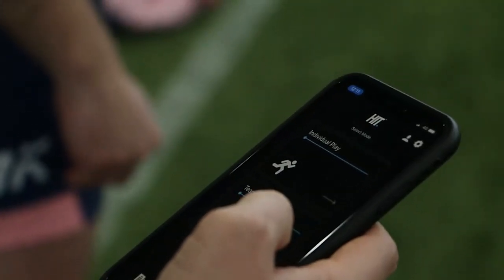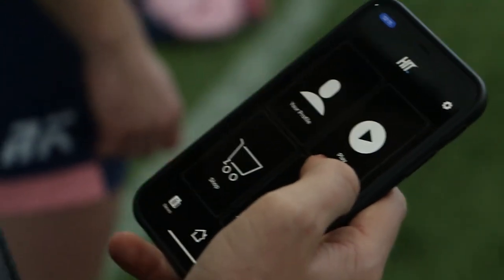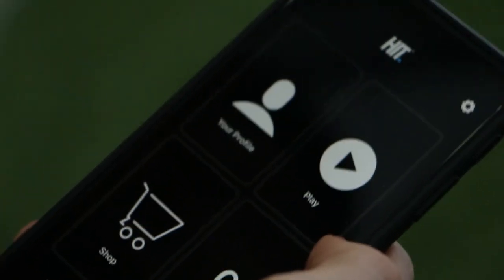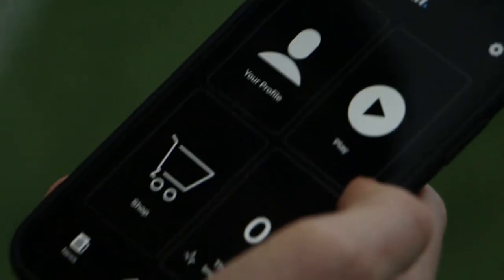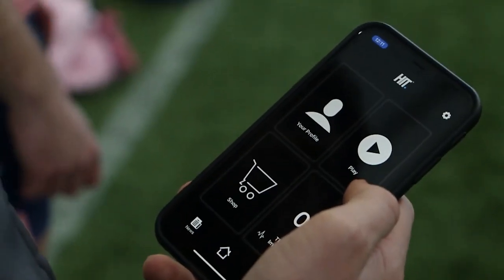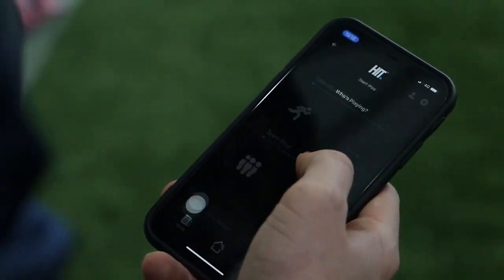Rugby player develops device to track head trauma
A rugby player has developed a wearable device to monitor head trauma after a teammate was forced to stop playing the sport due to injury.

Euan Bowen, 28, played the game at university and during his final year in 2018, a teammate suffered three concussion injuries in one season.

It spurred Mr Bowen to develop an idea for a device to track brain health into the HIT Impact technology, which detects g-force and records impact on an app.